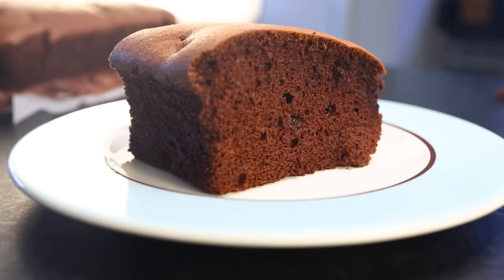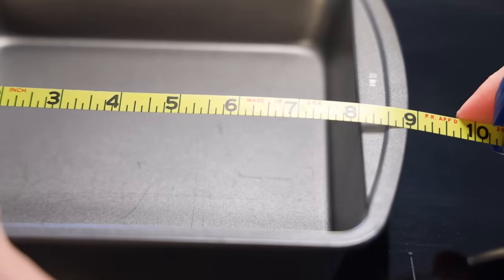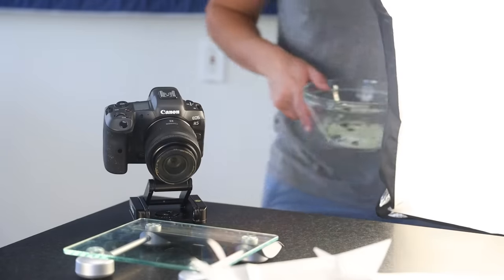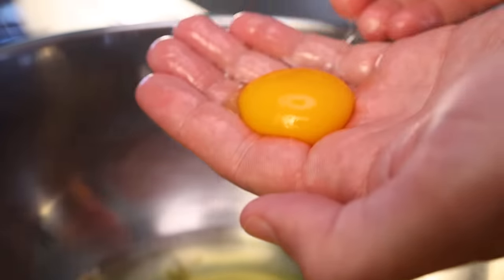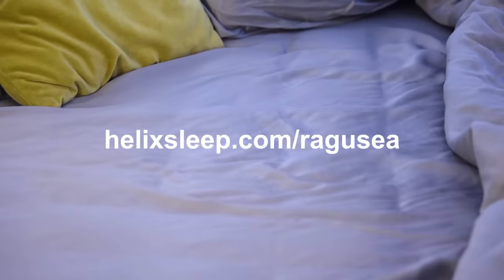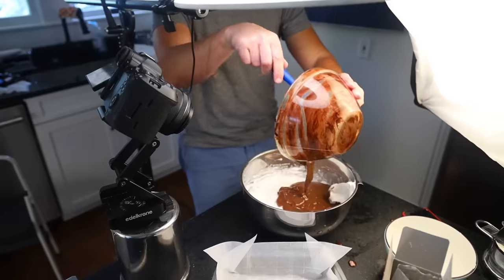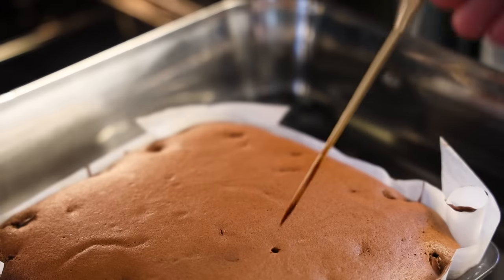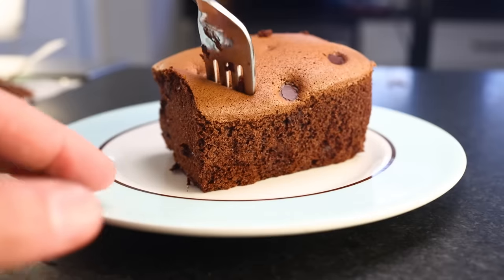Chocolate jiggly cake | homemade castella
***RECIPE, MAKES AN 8-INCH SQUARE CAKE***

6 eggs
75g oil
35g chocolate chips
60g milk
40g dutch cocoa powder
75g flour
130g sugar
vanilla
salt
cream of tartar
chocolate chips for the top

This recipe is calibrated for an 8-inch (20 cm) square cake pan. You'll need a second pan that's big enough to contain your cake pan. Put the bigger pan in your oven on the middle rack and fill it part-way with water. Get the oven heating to 350ºF/180ºC.

Line the cake pan with parchment paper, both bottom and sides.

Put the oil, chocolate chips and milk in a microwave-safe bowl and microwave until just boiling. Put in the cocoa, flour, a little splash of vanilla and whisk until as smooth as possible.

Crack the eggs into a large bowl, separate out the yolks and whisk them into the chocolate mixture. Put a tiny pinch of salt and cream of tartar in the egg whites then beat them until fluffy and pretty stiff. Beat in the sugar in three doses until you have stiff, glossy meringue.

Put a quarter of the meringue into the chocolate mixture and whisk it smooth. Pour all that into the remaining meringue then gently fold everything together until homogeneous, stirring as little as possible.

Pour the batter into the cake pan and scatter chocolate chips on top. Place the pan in the water bath in the oven and bake until a skewer comes out almost clean, about an hour.